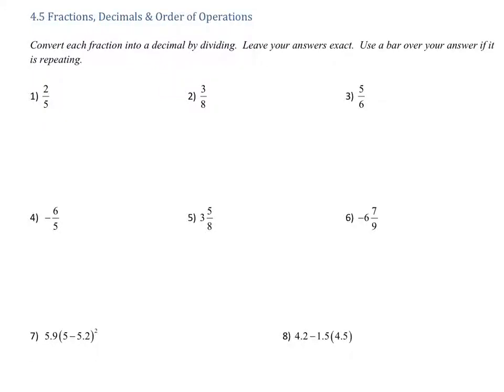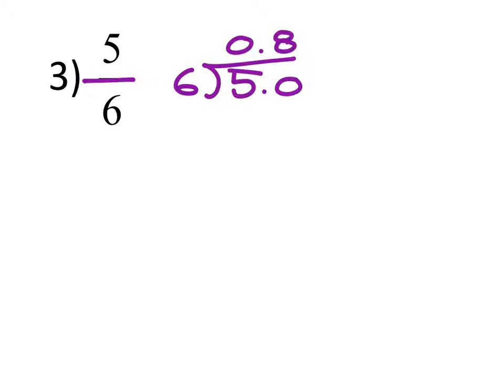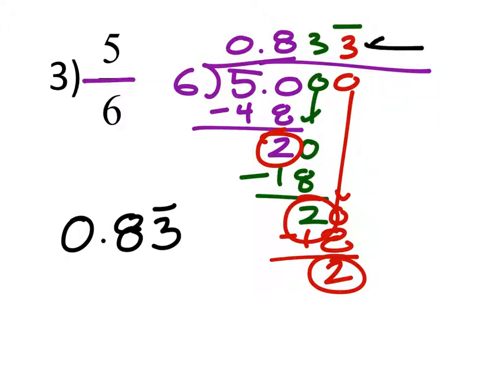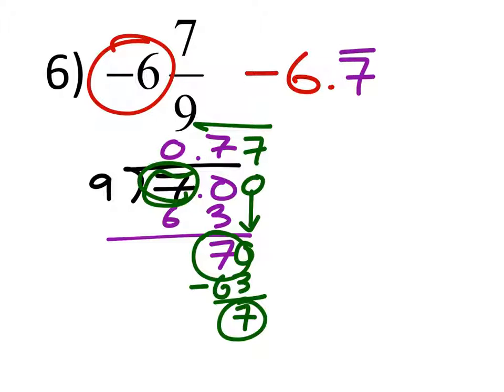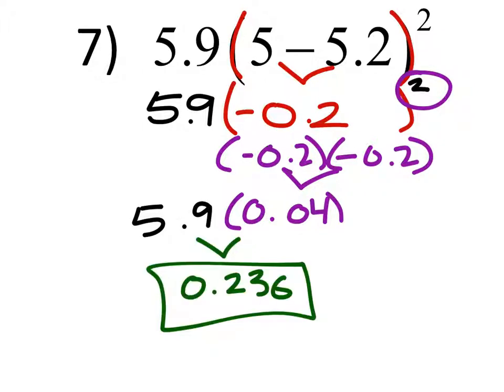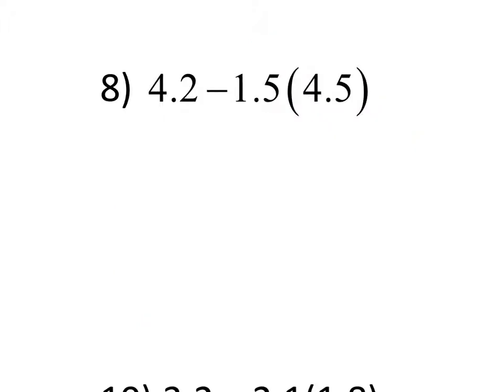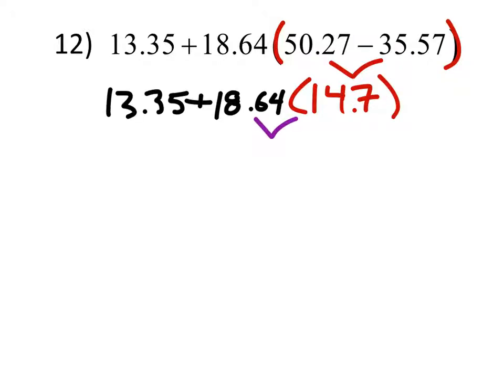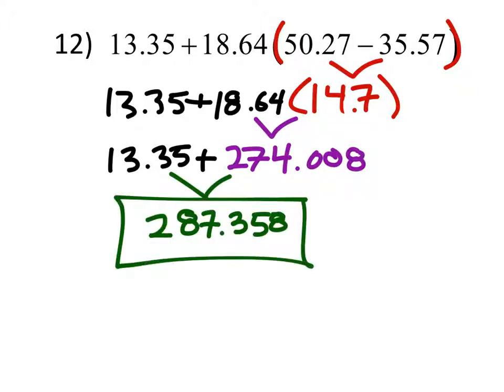The Order of Operations with Fractions and Decimals (7 Examples)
We started this lesson by converting fractions and mixed numbers into decimals.  Then we simplified and evaluated expressions with decimals.